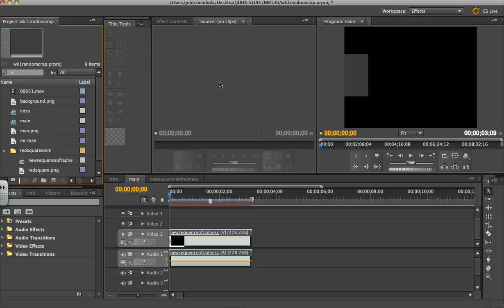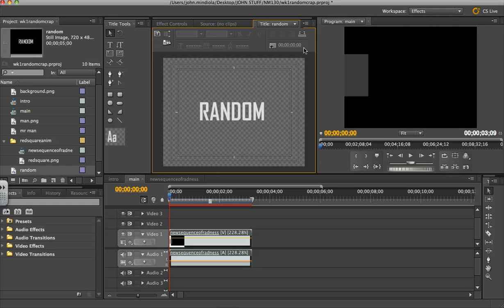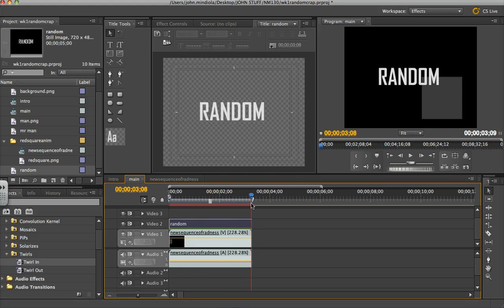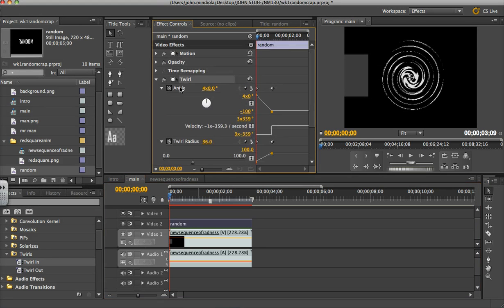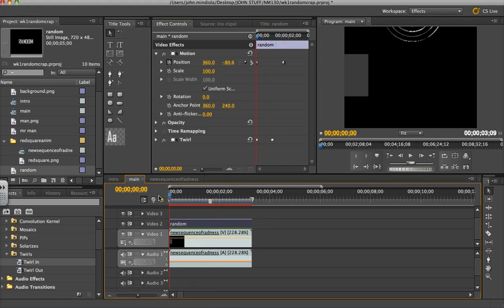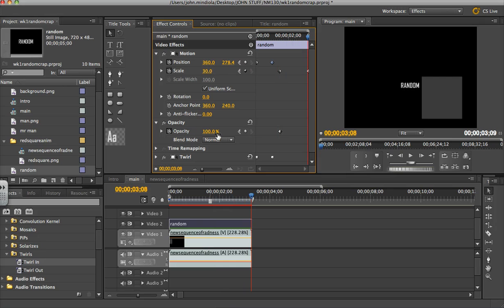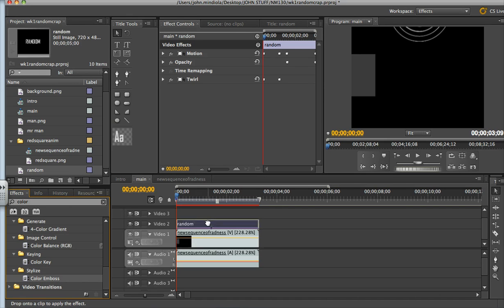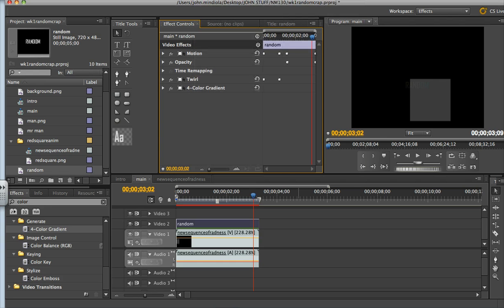Premiere Text Effects